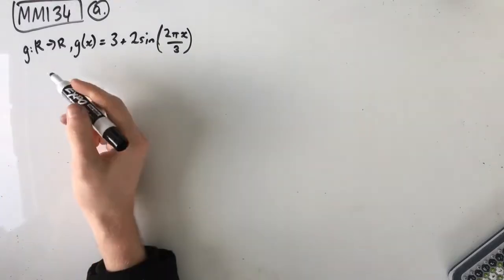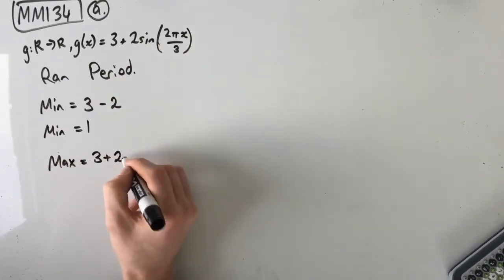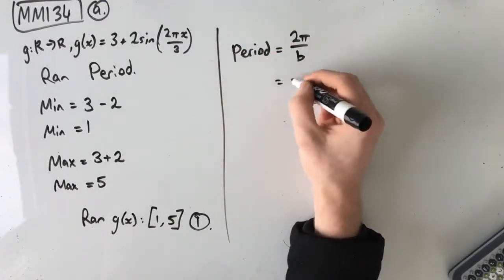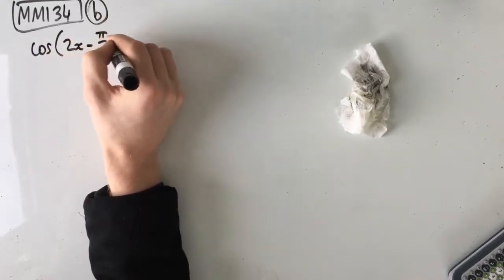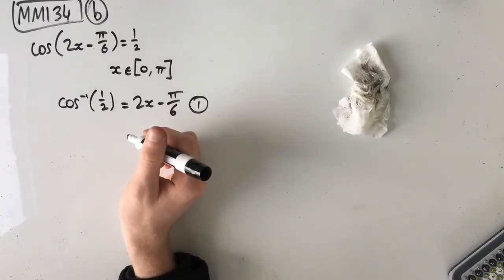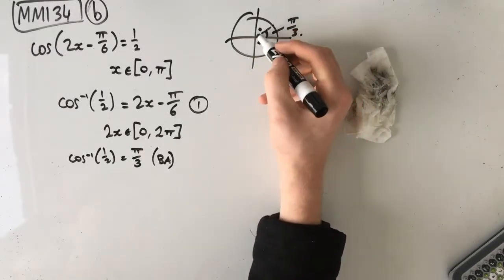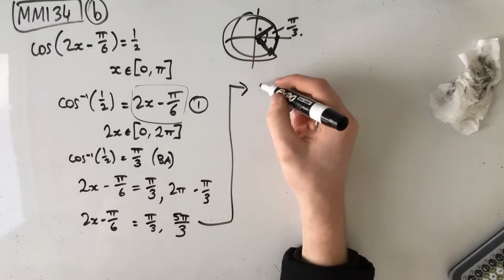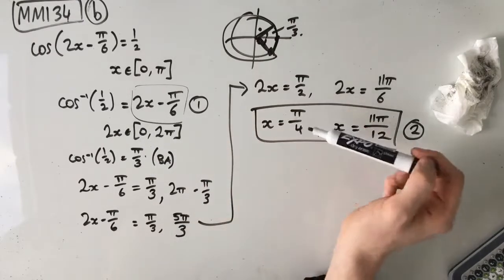MM134 Maths Methods Fortify Study Guide - "Solving a trig equation"